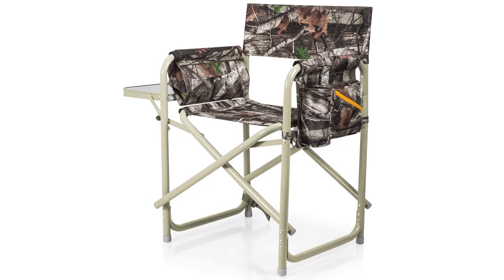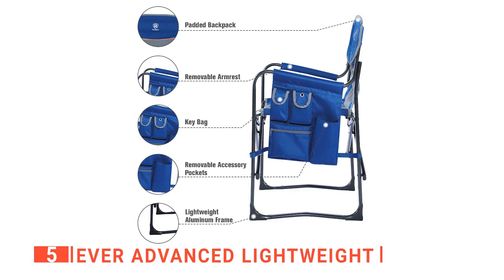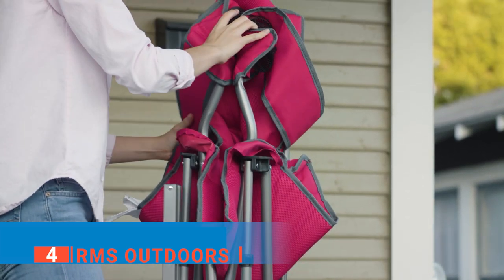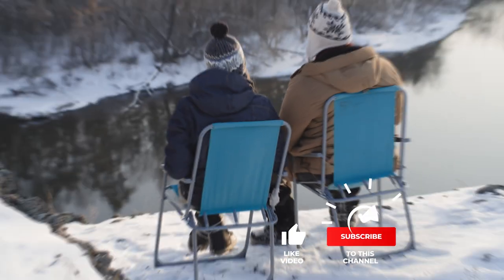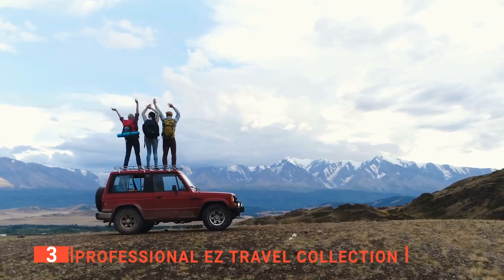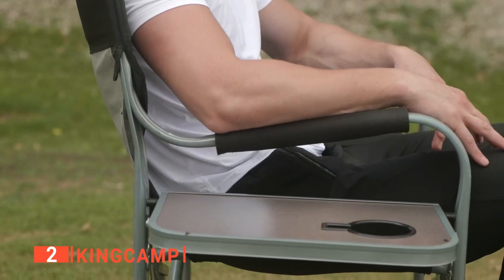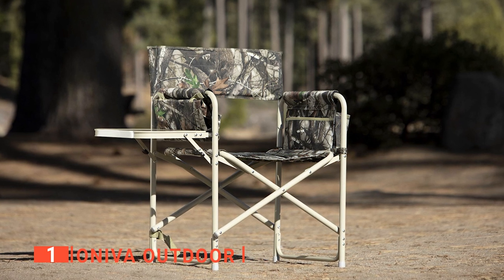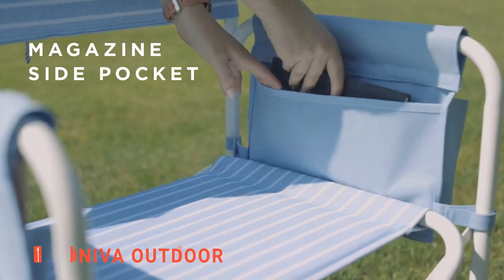✅ TOP 5 Best Outdoor Folding Chairs: Today’s Top Picks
Outdoor Folding Chairs: Hey guys, in this video, we’re going to review the pros and cons of the top 5 best Outdoor Folding Chairs for sale right now.
(paid links)
00:00 Intro
00:37 5️⃣ EVER ADVANCED Lightweight
02:18 4️⃣ RMS Outdoors
04:11 3️⃣ Professional EZ Travel Collection Deluxe:
05:50 2️⃣ Kingcamp
07:40 1️⃣ ONIVA Outdoor

Outdoor Folding Chairs are useful for anyone that is going on a trip to the wilderness. They allow you to be comfortable no matter where you are. When buying an Outdoor Folding Chair, there are a few things to consider; quality, durability, ease of use, and features. So watch this video to find out which one is suited to your needs.

In today’s video, we are going to look at the top five best Outdoor Folding Chairs available on the market today. We have made this list based on our own opinion, research, and customer reviews. We have considered their quality, features, and values when narrowing down the best choices possible. If you want more information and updated pricing on the products mentioned, be sure to check the links above.